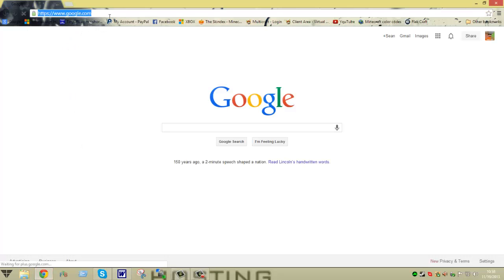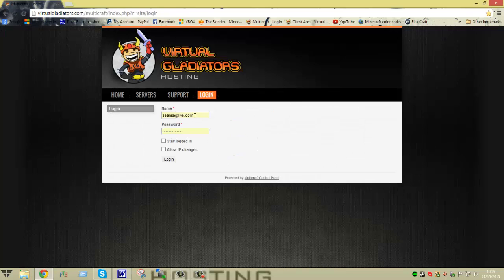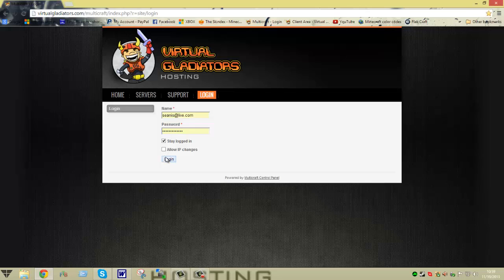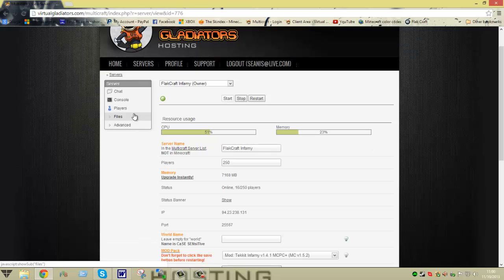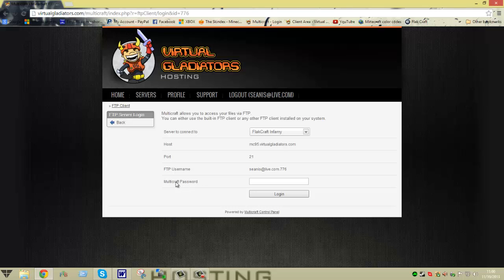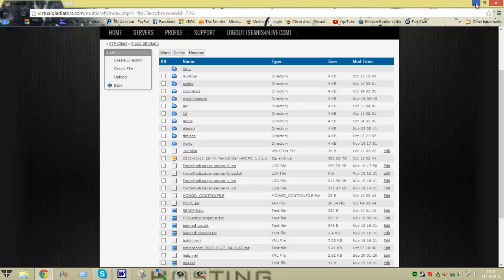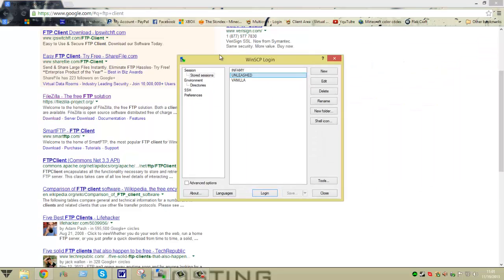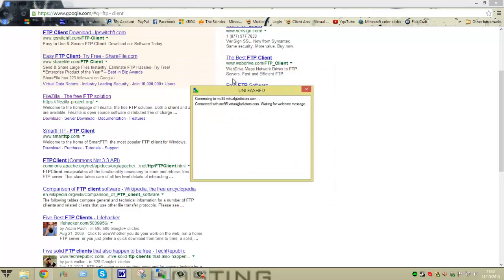FTP Tutorial For Virtual Gladiators Hosting